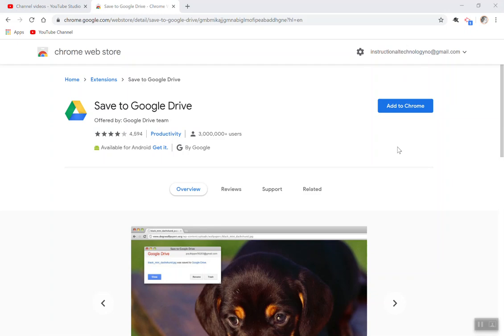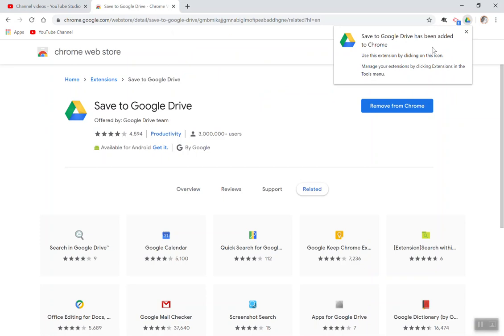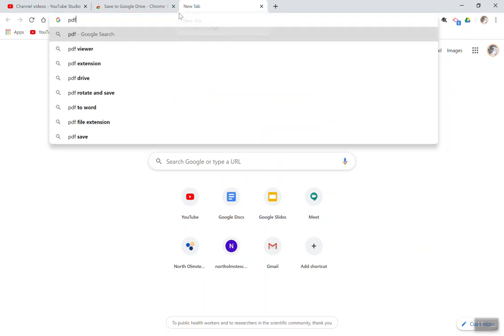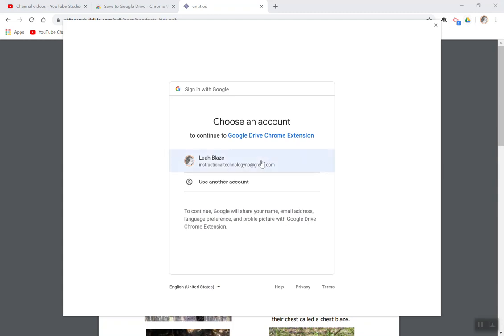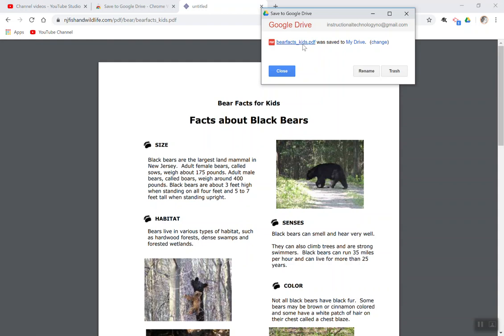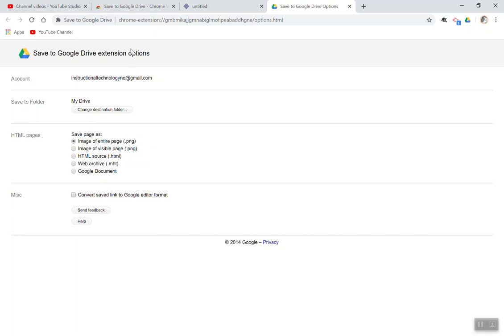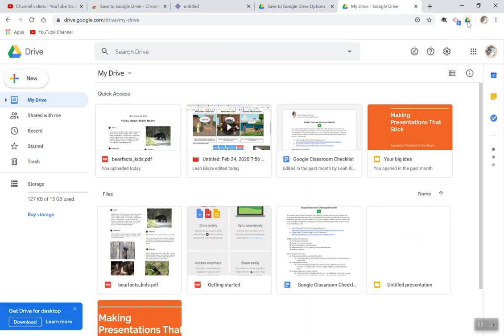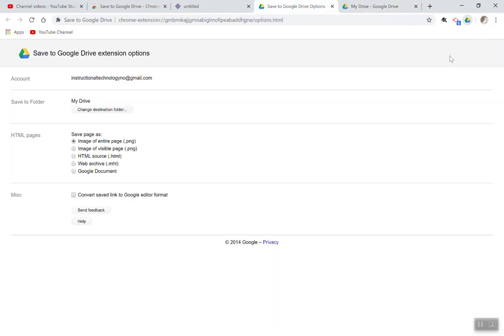Using the Save to Google Drive Extension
Learn how to use the Save to Google Drive Extension